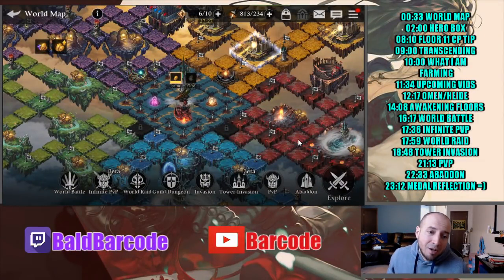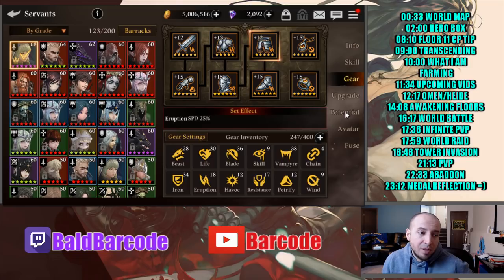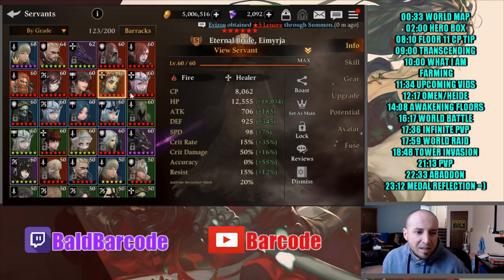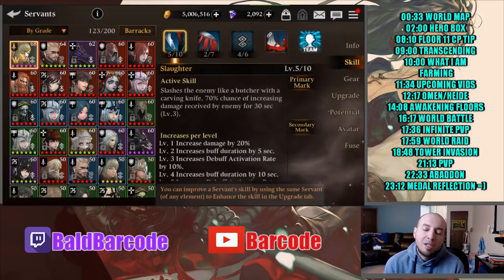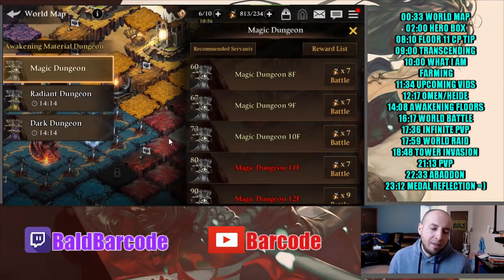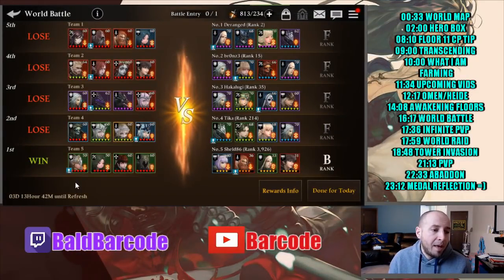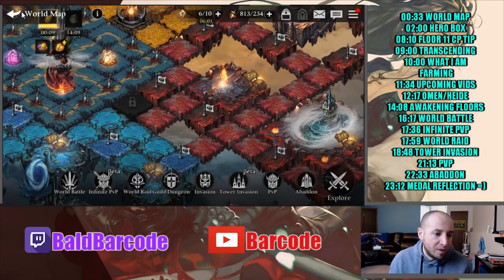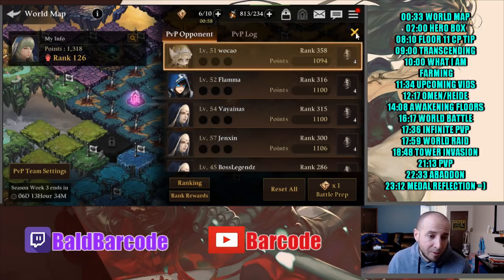HEIR OF LIGHT - MONTHLY PROGRESSION VID #1 - WORKING MY WAY BACK UP TO THE TOP!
00:33 WORLD MAP
02:00 HERO BOX
08:10 FLOOR 11 CP TIP
09:00 TRANSCENDING
10:00 WHAT I AM
 FARMING
11:34 UPCOMING VIDS
12:17 OMEN/HEIDE
14:08 AWAKENING FLOORS
16:17 WORLD BATTLE
17:36 INFINITE PVP
17:59 WORLD RAID
18:48 TOWER INVASION
21:13 PVP
22:33 ABADDON
23:12 MEDAL REFLECTION =)

NO SCHEDULE AS OF YET FOR TWITCH. WILL BE STREAMING YOUTUBE AS WELL!